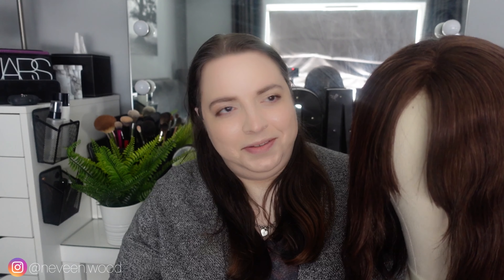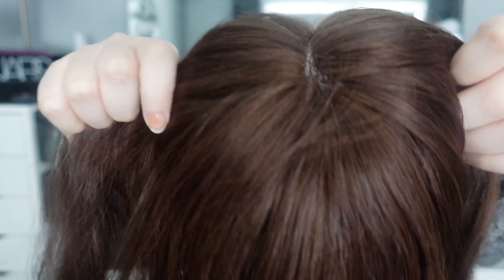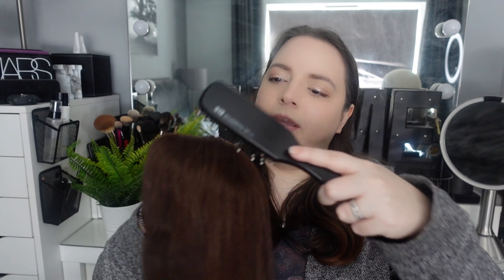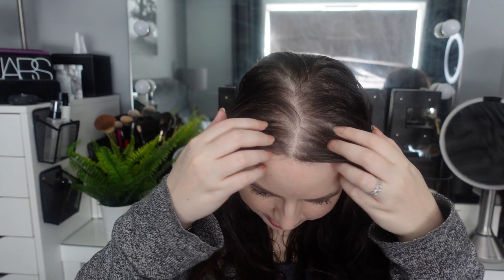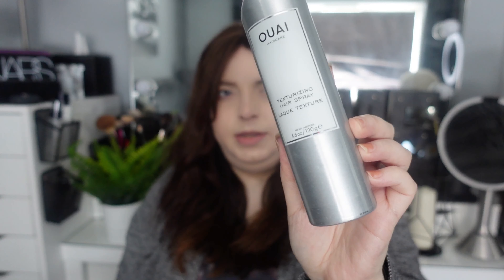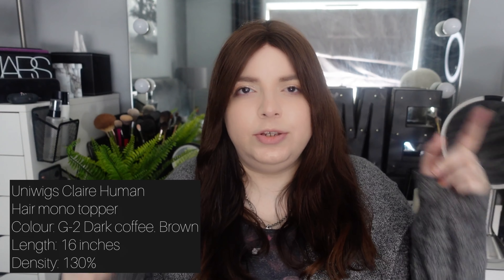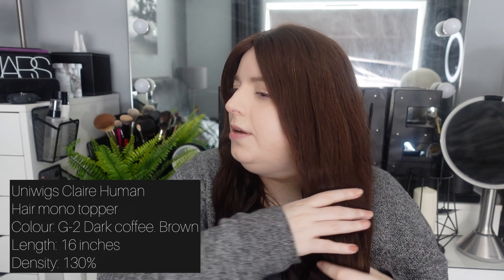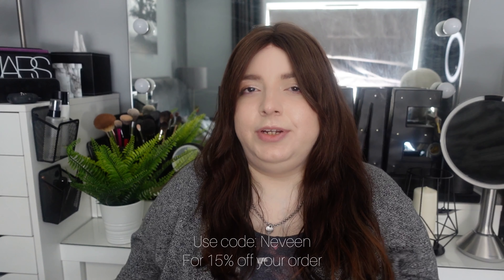UNIWIGS Claire Mono top Human Hair Topper [Review Part 2] | Neveen Wood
Update on what I think about my Uniwigs Claire mono top hair topper after over two months of wear, wash & styling and how its held up in that time. This hair topper was gifted to me in exchange for my review, my opinions are 100% my own.

Color: G-2 Dark coffee brown
Length: 16''
Density: 130%